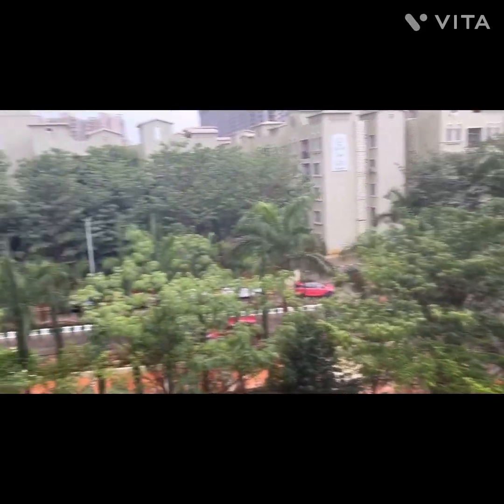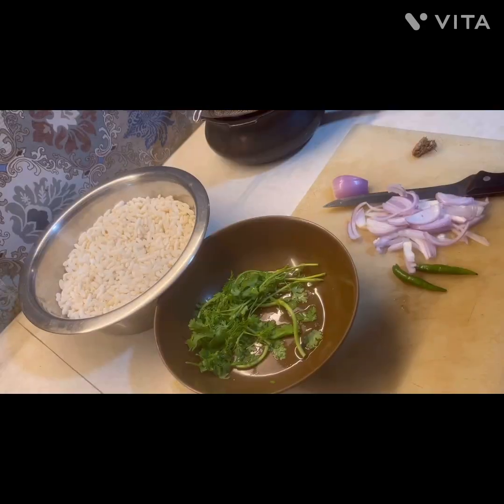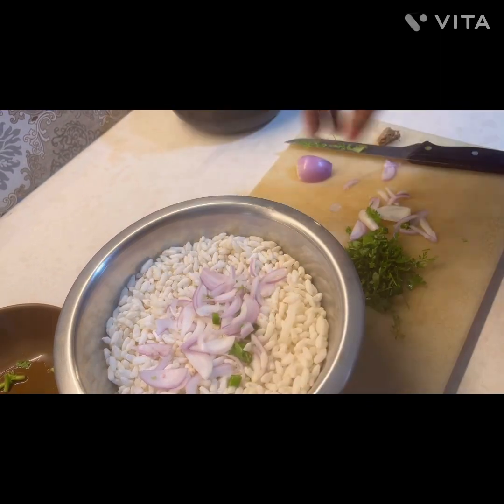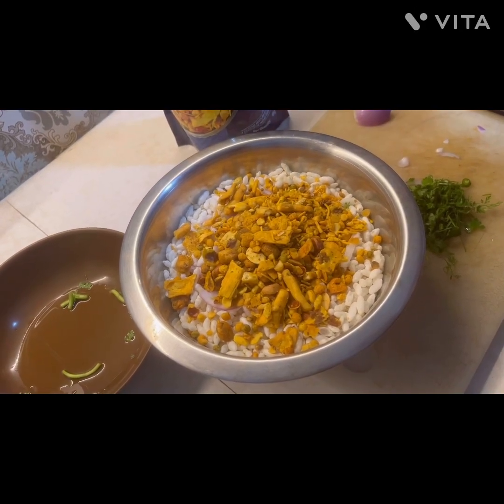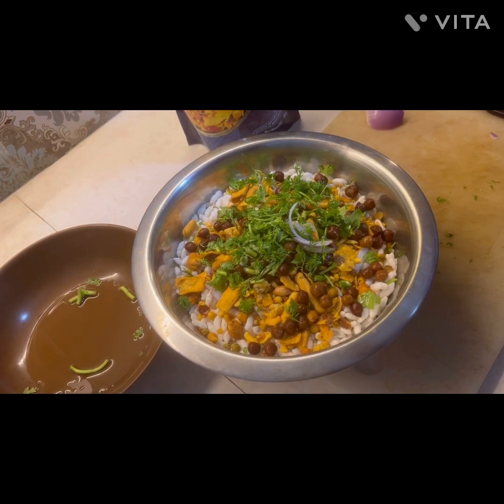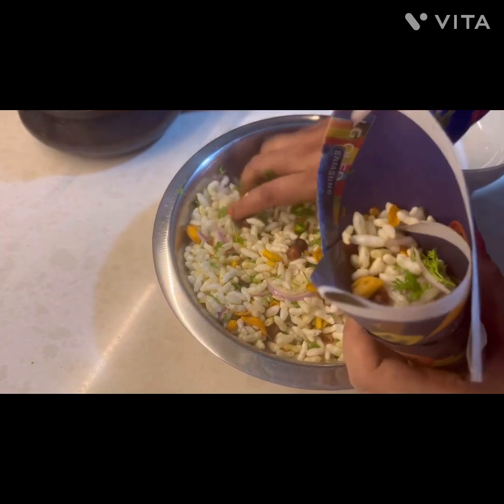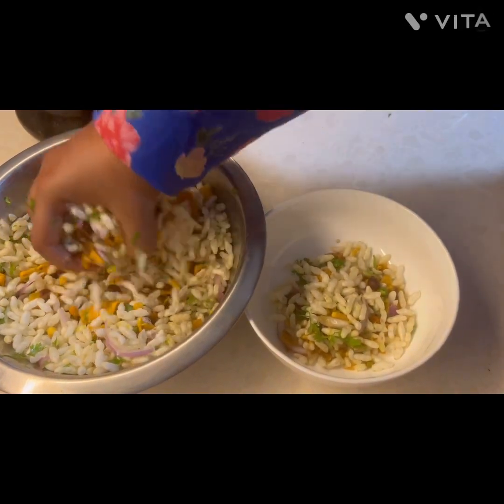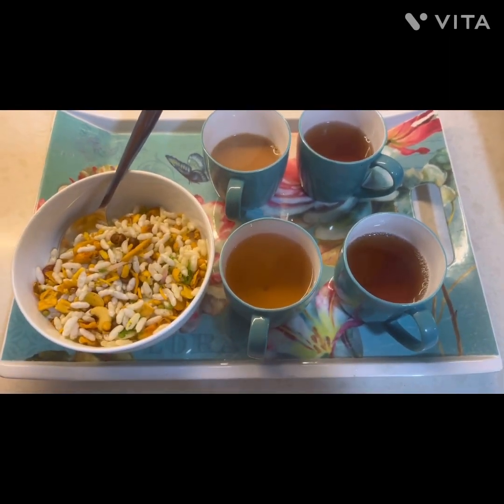Jhal muri in rainy season ||perfect evening snacks||Quick snacks🌸🌸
How to make jhal muri Bengali style
You will love every bit of it
Puffed rice mixture
An evening with us
Rainy days in Bangalore
Quick snacks
Healthy snacks
Make in 5min

AGirlinBangalore
Sudiptasenkar
AGirlinBangalore by Sudipta Sen kar